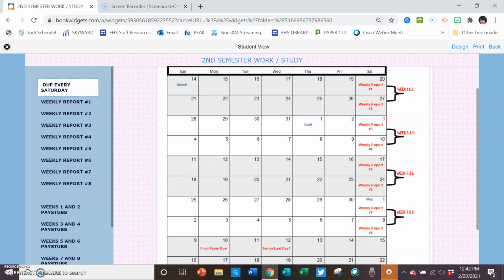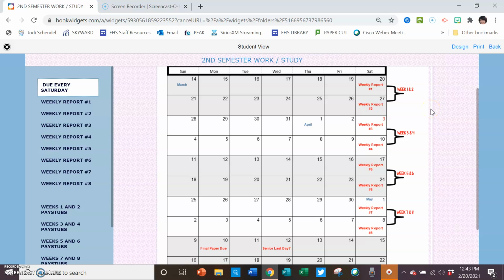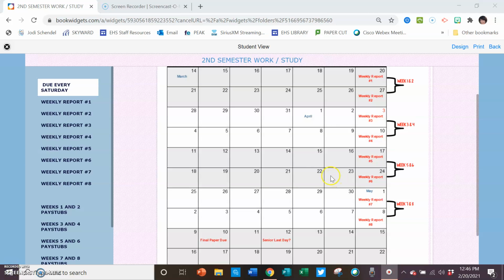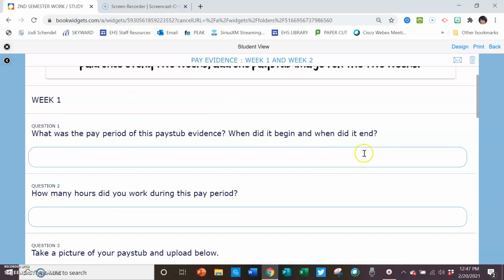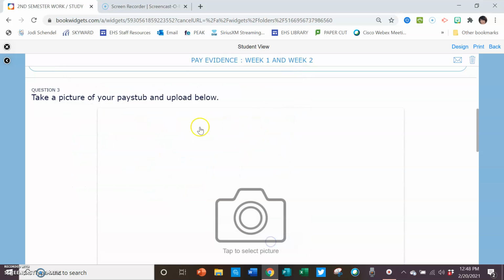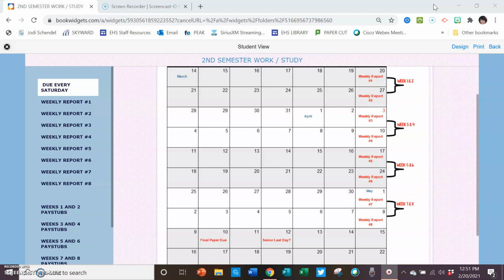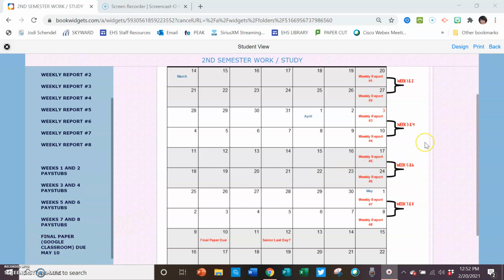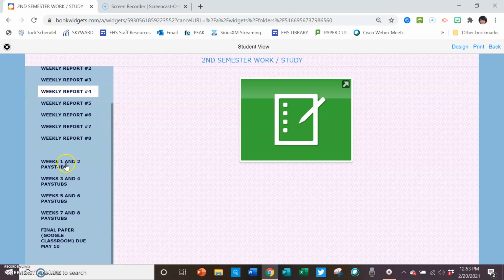HOW TO WORK STUDY SUBMISSIONS